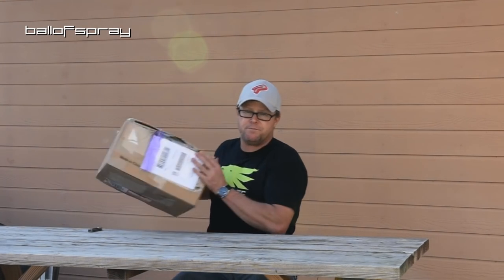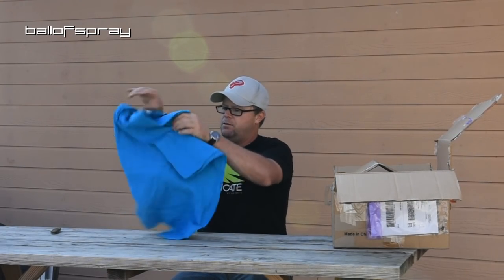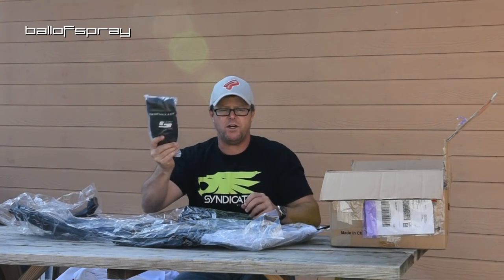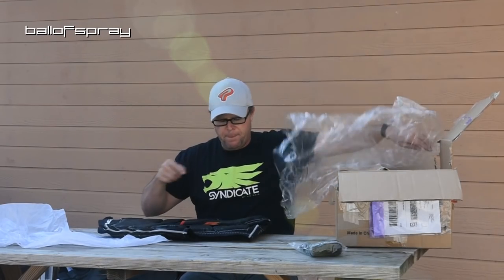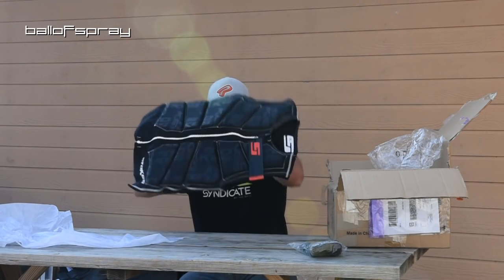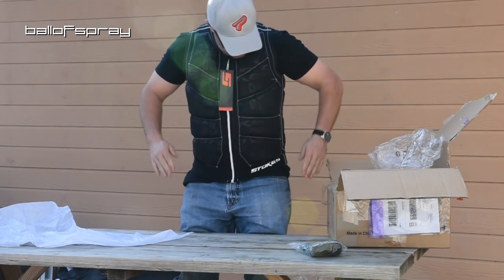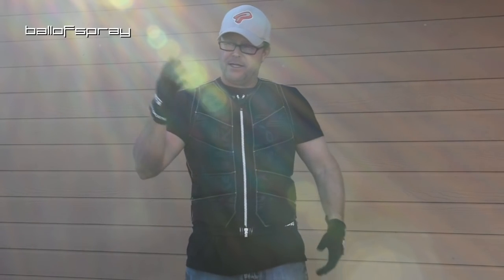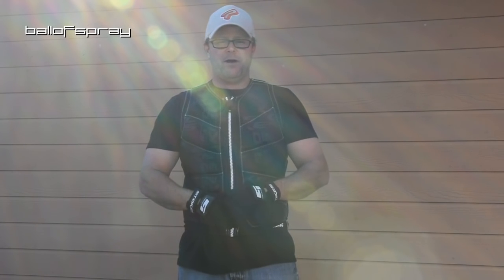Stokes Vest and Wetsuit unboxing